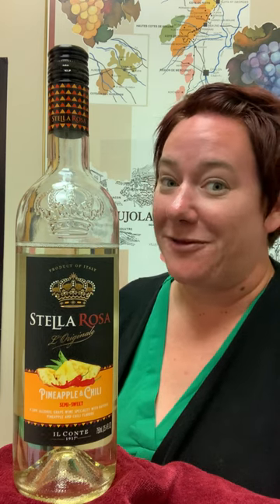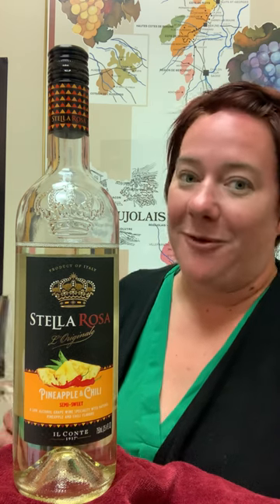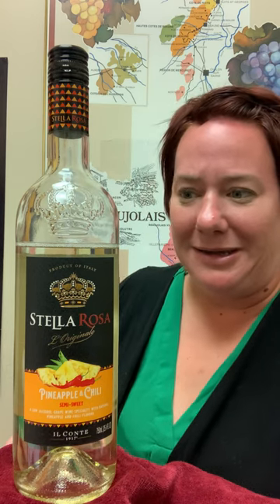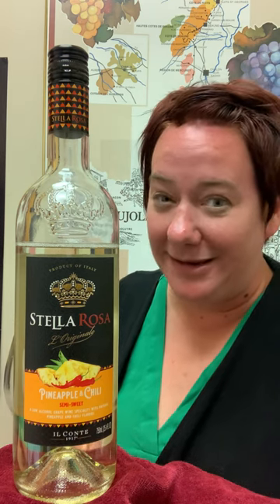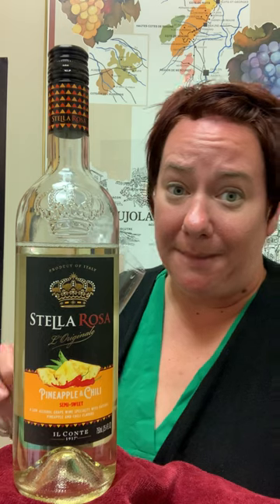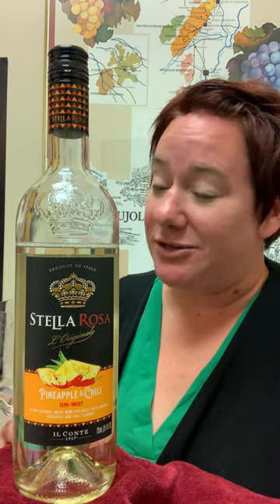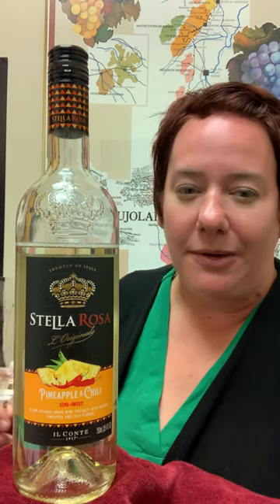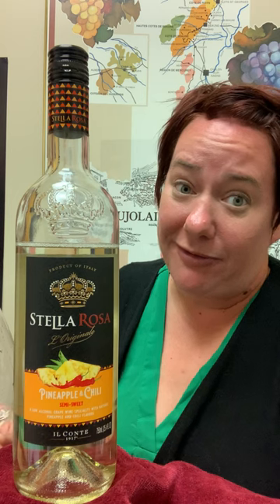Stella Rosa Pineapple Chili White Wine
Tropical sweet with a little heat! Stella Rosa Pineapple Chili White Wine is a slightly effervescent semi-sweet wine has all the juiciness of a ripe pineapple with the balancing kick of a green chili.  🍍🏝️🌶️ Tropical Sweet Heat!